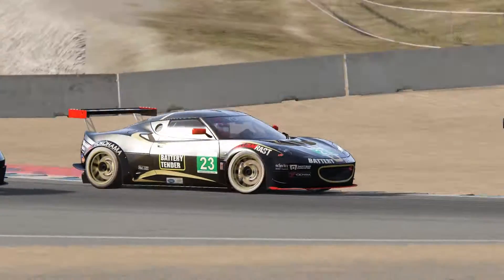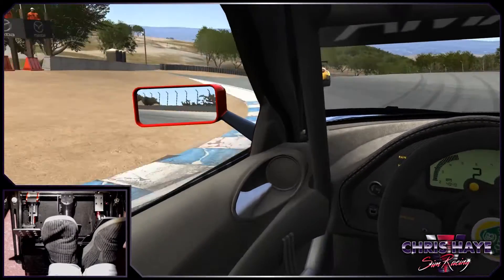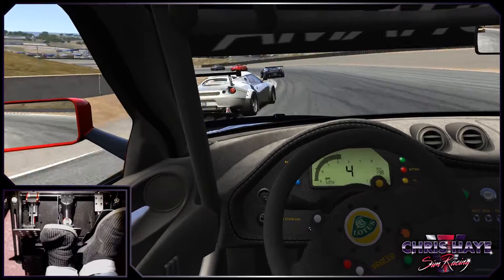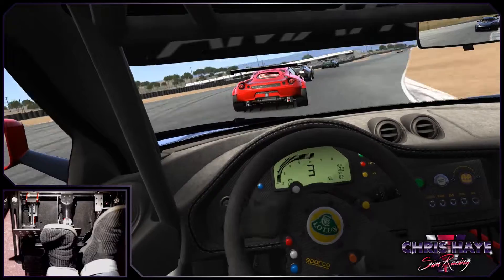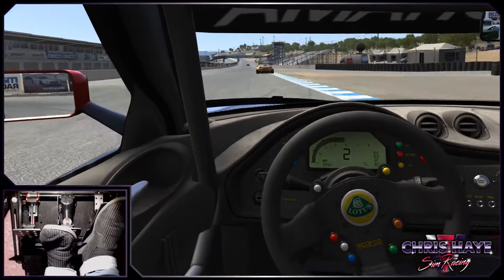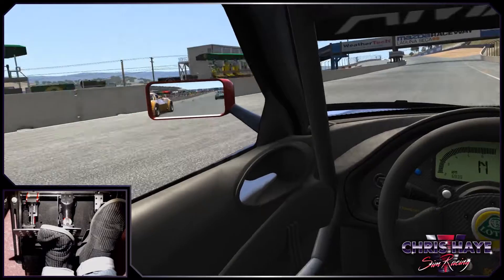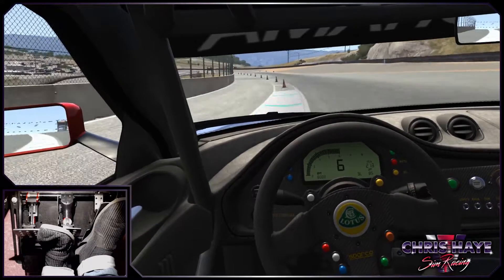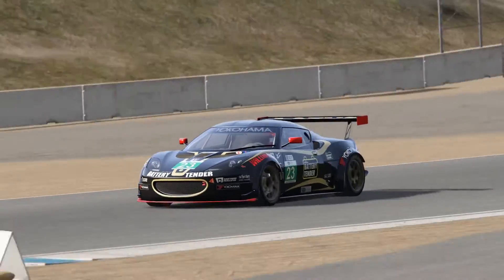Assetto Corsa - Lotus Evora Fun Race at Laguna Seca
A nice quick race against the Assetto Corsa AI at the fabulous Laguna Seca Circuit, using the fast little Lotus Evora GTC.

The Evora GTC is one of 5 different flavours of Evora that come with the base Assetto Corsa game. And, Laguna Seca is a free Kunos add-on track. This car and track go really well together too.